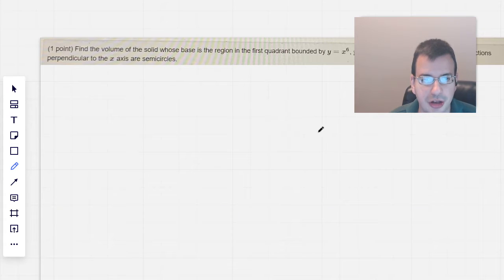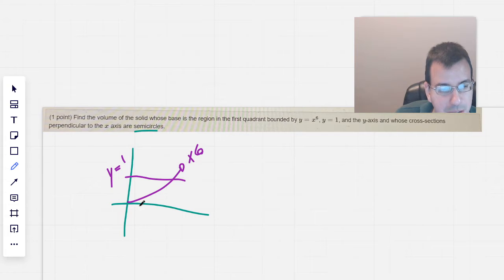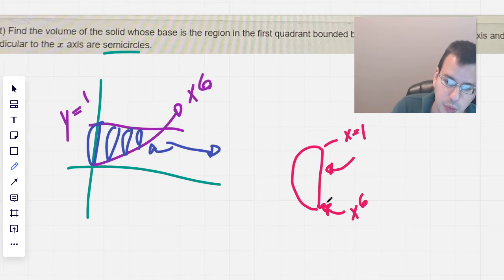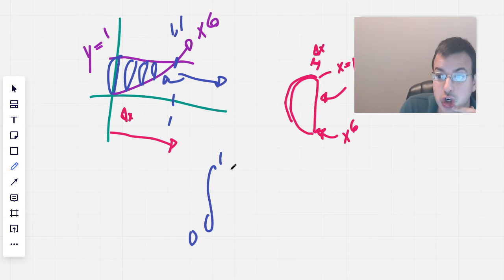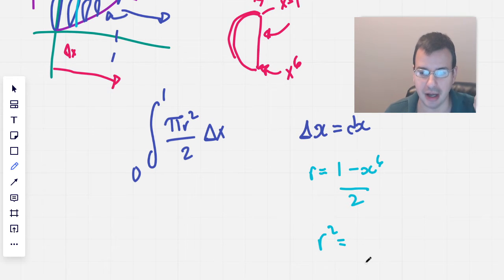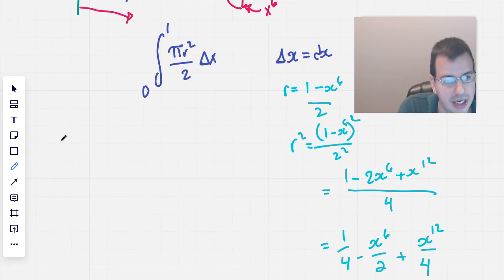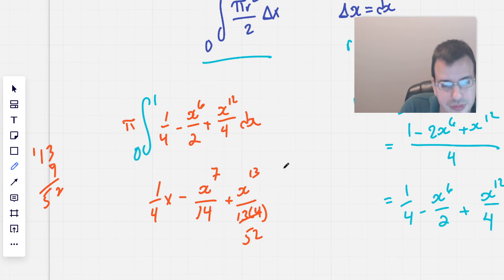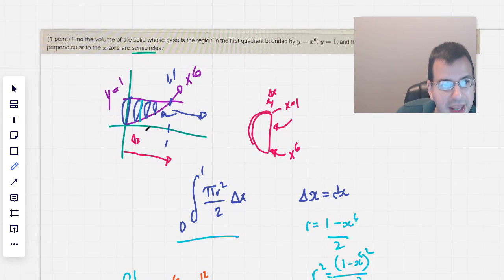Volume of a Solid Made of Semi Circles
Find the volume of the solid whose base is the region in the first quadrant bounded by y = x^6, y = 1 and the y-axis and whose cross sections perpendicular to the x-axis are semi-circles.